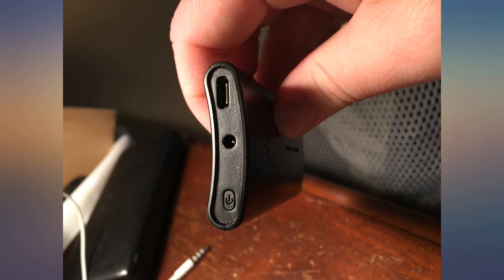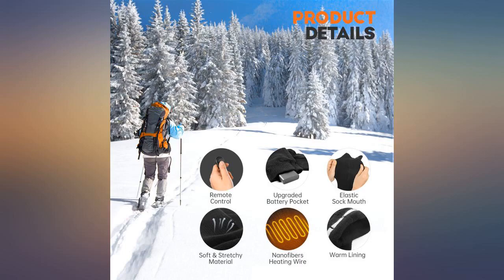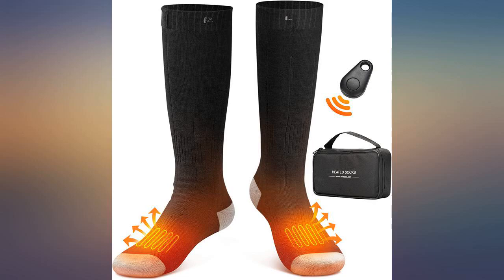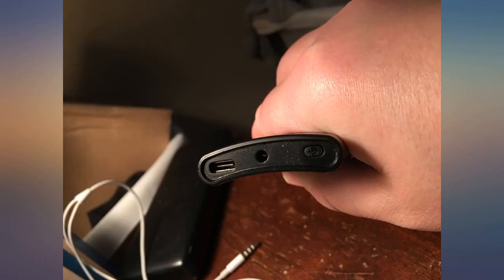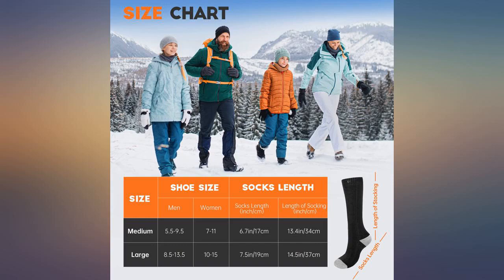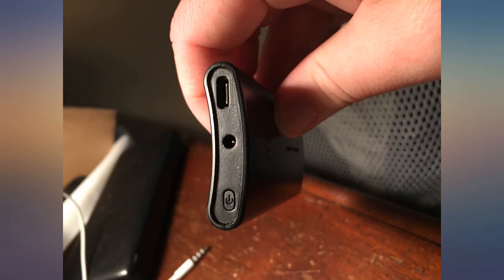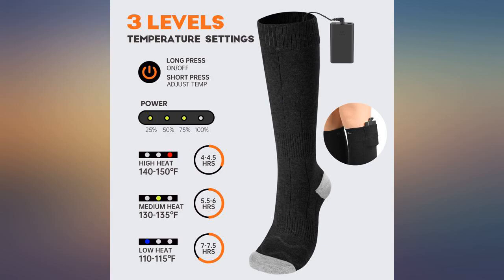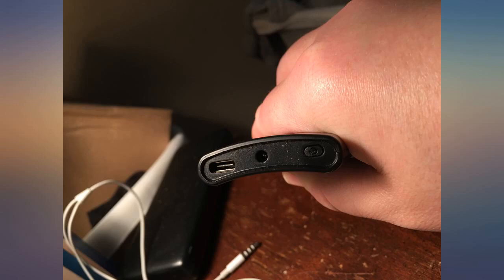VELAZZIO Heated Socks for Men Women, Remote Control 4000mAh 3.7V Rechargeable review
VELAZZIO Heated Socks for Men Women, Remote Control 4000mAh 3.7V Rechargeable Electric Heated Socks with 3 Heat Settings for Winter Sports

Main Features:
- Warm Your Feet Immediately - These electric heated socks can warm your feet in less than 30 seconds. Simply touch the built-in controller switch or the remote controller to choose from 3 heat settings - high heat, medium heat, and low heat - anytime anywhere without any embarrassment.
- High Powered Heated Socks - Comes with a remote controller, pairing with two 4000mAh 3.7V lithium batteries and can be fully charged in about 4 hours, this pair of heated socks have 3 level temperature setting. High-red: 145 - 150 lasting 4-4.5 hours; Medium-green: 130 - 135 lasting 5.5-6 hours; Low-blue: 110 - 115 lasting 7-7.5 hours. No freezing toe, they keep your feet comfortably warm in cold weather.
- Instep & Forefoot & Toes - 2 Heating Area Heated Socks - Velazzio Newest Heated Socks designed heating soles, insteps and toes. Our Heated Socks must be great for cold feet. Perfect for motorcycle, skiing, fishing, travel, camping, cycling, winter cold weather, outdoor sports, keep you warm and comfortable all day.
- Soft Breathable Insulated Material & Two Size - Absorbent, breathable, quick-drying, elastic thickened, soft and durable - superior moisture wicking ability, prolong sock's life and add comfort for you. Make your icy feet dry, comfortable and warm in cold days, two size suitable for most American men and women, this pair of heated socks is the best gifts for women men.
- [What You Get] IMPORTANT - BATTERIES MUST BE PAIRED WITH THE PROVIDED REMOTE, OTHERWISE AUTO TURN OFF IN 10 - 30 MINS, please follow instructions for pairing. 1 pair of socks, 2 x 3.7V Li-ion batteries, 1 cable, 1 Remote Control. If the socks do not meet your expectation or whenever you have any questions about quality, please feel free to contact us - we are always here to provide support until problem is completely solved.